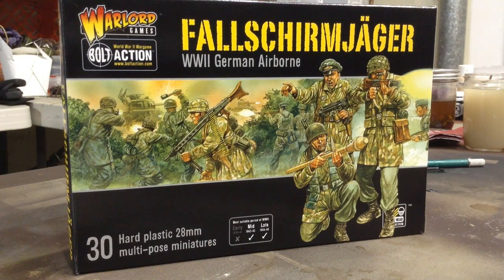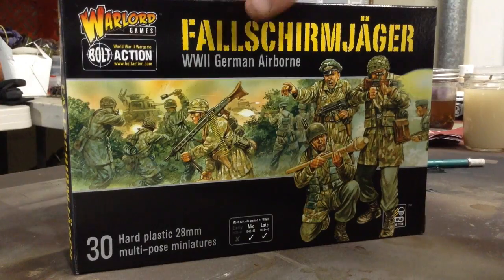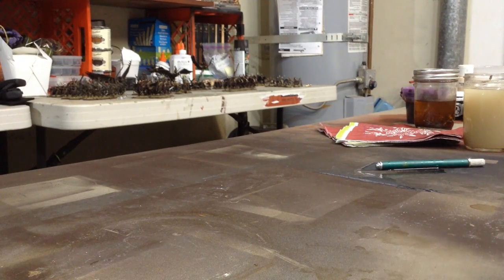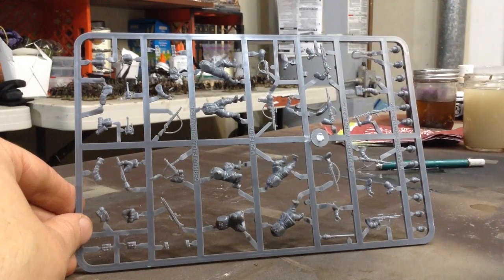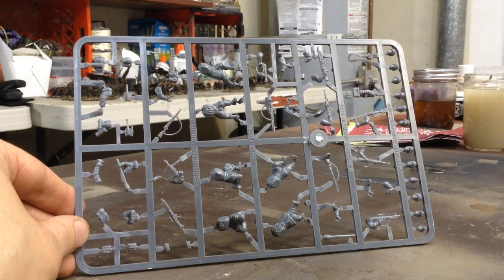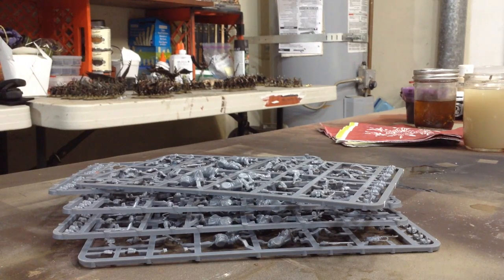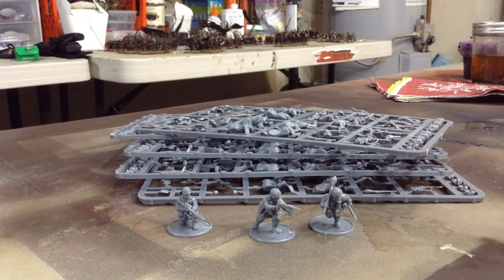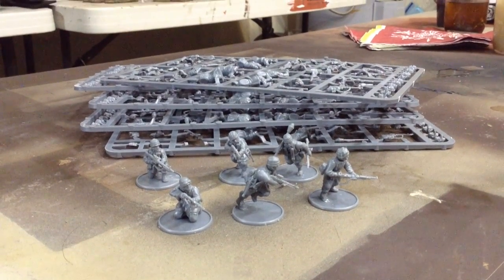Boltaction.net Review: Warlord Game Fallschirmjager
Review of Warlord Games Plastic Fallschirmjager.

and used with permission.